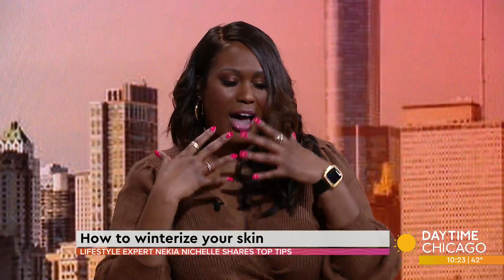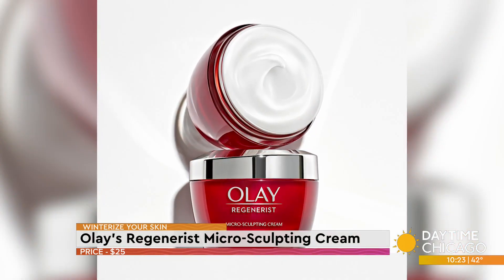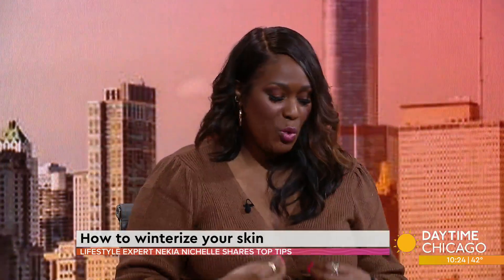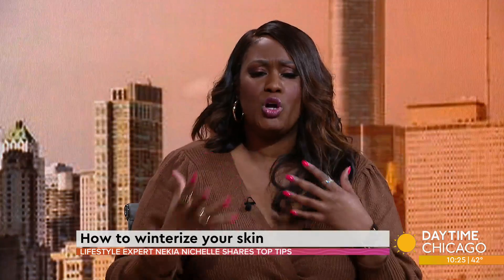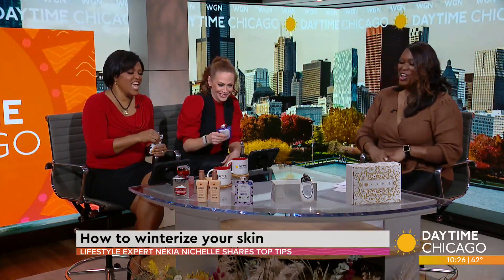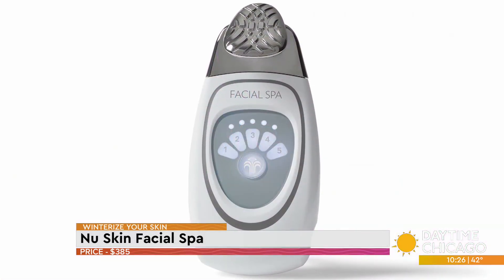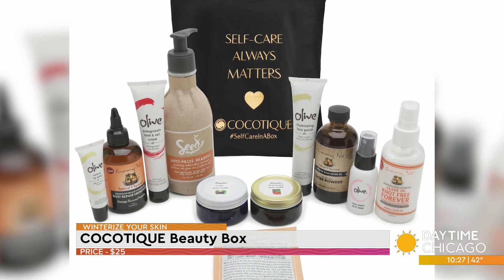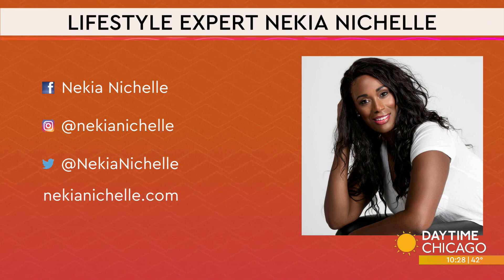How to winterize your skin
While winter brings about a bunch of fun and cozy activities, it also ushers in a season that's not so great for our skin. Lifestyle expert Nekia Nichelle is here to give us her top tips for winterizing your skin.